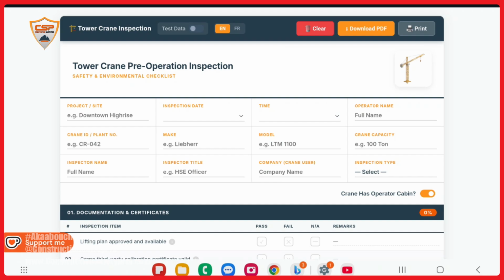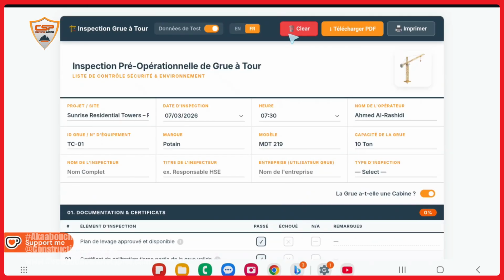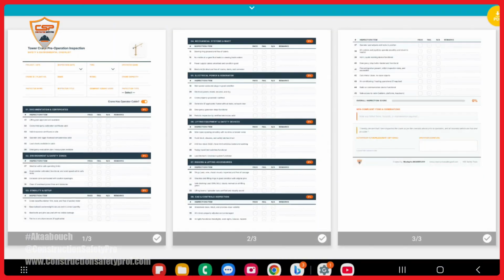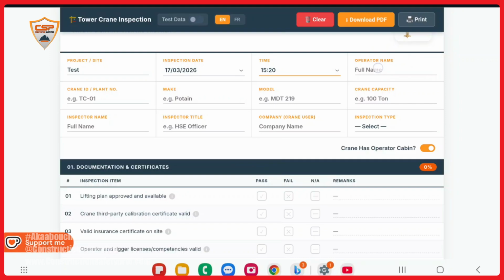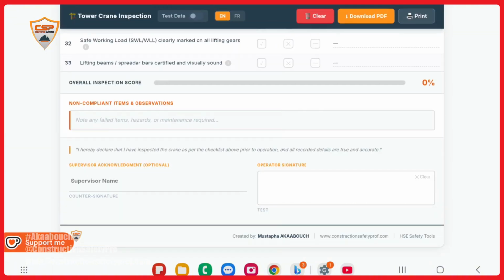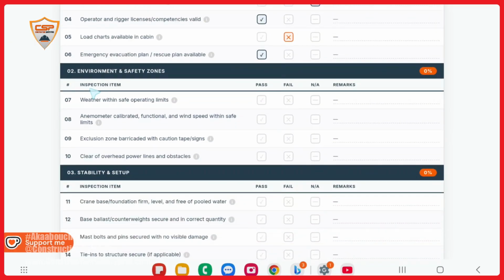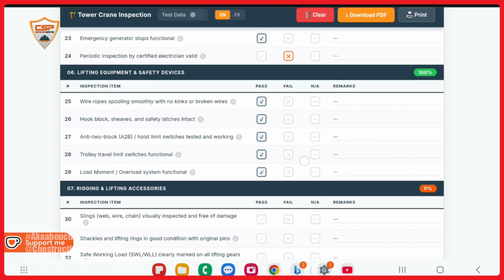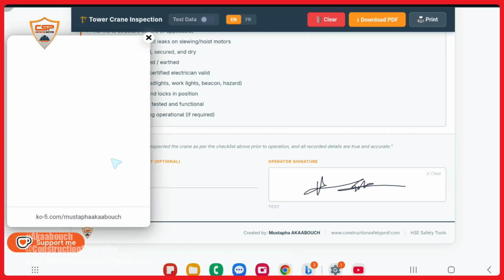قائمة التحقق الأساسية لرافعات الأبراج التي يحتاجها كل مدير موقع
أتقن معايير السلامة في موقعك مع قائمة فحص رافعات الأبراج الديناميكية هذه! اضمن الامتثال الكامل وتجنب المخاطر اليومية.

✨ حسّن مهاراتك من خلال:

📚 تدريب متخصص ومُحدّث
💡 شروحات مُفصّلة للمفاهيم المعقدة
🎯 أمثلة عملية وتطبيقات واقعية
👨‍🏫 محتوى احترافي من خبراء

في هذا الدليل الشامل، نستعرض قائمة فحص رافعات الأبراج الديناميكية المصممة خصيصًا لمتخصصي الصحة والسلامة والبيئة. تُحدث هذه الأداة التفاعلية ثورة في طريقة إجراء تقييمات السلامة الروتينية ومراجعات ما بعد الحوادث. باستخدام قائمة فحص رافعات الأبراج الرقمية هذه، يمكنك حساب درجات الامتثال تلقائيًا، والتبديل بين اللغتين الإنجليزية والفرنسية، وإنشاء تقارير PDF فورًا من موقع العمل. نتعمق في ميزات مثل الأقسام المشروطة لكبائن المشغلين، وتتبع حالات عدم الامتثال، والتوقيعات الإلكترونية المُدمجة. سواءً كنت تُجري تقييمًا لإعادة تشغيل المعدات أو فحصًا يوميًا قبل بدء التشغيل، يُبسّط هذا النظام عملية فحص المعدات، ويضمن عدم إغفال أي عطل ميكانيكي. ارتقِ بمستوى السلامة في موقعك.

📍 ٠٠:٠٠ - مقدمة لقائمة فحص رافعة البرج الديناميكية
📍 ٠٠:٢٠ - ميزة اختبار التعبئة التلقائية للتنقل الرقمي
📍 ٠٠:٣٥ - التبديل الفوري بين اللغتين الإنجليزية والفرنسية
📍 ٠٠:٥٤ - مسح البيانات لعمليات فحص المعدات الثقيلة الجديدة
📍 ٠١:١٤ - شرح الفرق بين تنزيل ملف PDF وطباعة عالية الجودة
📍 ٠٢:٠٥ - إدخال البيانات: تاريخ الفحص وتفاصيل المشغل
📍 ٠٢:٤٠ - إدخال مواصفات الرافعة وسعتها الاسمية
📍 ٠٢:٥٠ - اختيار نوع الفحص (روتيني، بعد الحادث)
📍 ٠٣:٢٠ - ميزة التبديل: قسم تقييم كابينة المشغل
📍 ٠٤:٠٠ - تقييم السلامة: العناصر المطابقة مقابل العناصر غير المطابقة
📍 ٠٤:٣٠ - تحليل نسبة الامتثال الديناميكي في الوقت الفعلي
📍 ٠٤:٤٠ - إضافة ملاحظات حول مخاطر السلامة المحددة في الموقع
📍 ٠٥:٢٠ - التجميع التلقائي لانتهاكات عدم الامتثال
📍 ٠٥:٣٣ - التوقيعات الإلكترونية للمشرفين والمفتشين
📍 ٠٥:٥٢ - دعم المنصة لأدوات الويب التفاعلية
📍 ٠٦:٢٢ - الوصول إلى رابط نموذج فحص السلامة المجاني

🎯 الجمهور المستهدف: مديرو الصحة والسلامة والبيئة، ومهندسو المواقع، ومشرفو عمليات الرفع الثقيل، ومشغلو رافعات الأبراج، ومفتشو سلامة المعدات الذين يسعون إلى رقمنة سير العمل.

💡 المفاهيم الرئيسية التي تم تناولها: الامتثال الرقمي للسلامة، وتقييم المخاطر، وبروتوكولات التحقق من المعدات، وتقييم الأنظمة الميكانيكية، والإبلاغ الآلي عن المخاطر.
... 🏗️ تطبيقات عملية: استخدم هذه الأداة لإجراء فحوصات ما قبل بدء العمل اليومية، والمراجعات الدورية، والتحقيقات في الحوادث، وتبسيط عمليات تدقيق السلامة في جميع مشاريع البناء.

❓ إجابات على الأسئلة الشائعة: كيف يمكنني حساب درجات الامتثال لمعايير السلامة تلقائيًا؟ ما هي أفضل طريقة لتوثيق عيوب الرافعات؟ كيف يمكنني إنشاء تقارير PDF فورية؟

✅ الفوائد والنتائج: التخلص من الأعمال الورقية، والحد من الأخطاء البشرية، وضمان الامتثال لمعايير الصحة والسلامة والبيئة، وتسليط الضوء الفوري على العيوب الميكانيكية، والحفاظ على سجلات السلامة الرقمية.

⚠️ أخطاء شائعة يجب تجنبها: إهمال الفحوصات الميكانيكية اليومية، والاعتماد على نماذج ورقية تالفة، وعدم توثيق العناصر غير المطابقة بملاحظات وصفية واضحة.

🛠️ الأدوات والموارد المذكورة: نماذج رقمية تفاعلية، برامج للهواتف المحمولة.

هل تفضل الأدوات الرقمية أم النماذج الورقية التقليدية لعمليات التفتيش الميداني؟ شاركنا رأيك في التعليقات! 👇
إذا كان هذا مفيدًا، يُرجى الإعجاب والمشاركة والاشتراك! 🔔